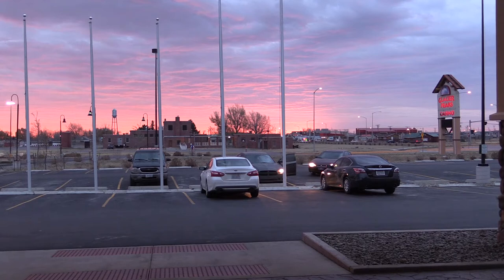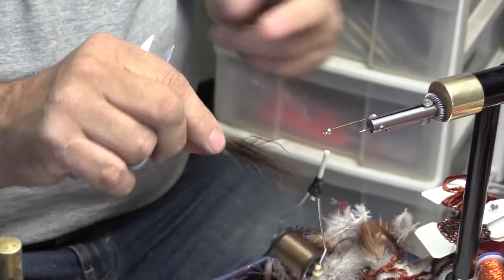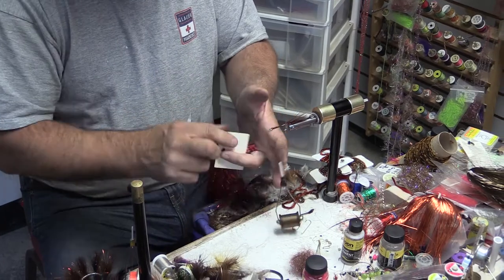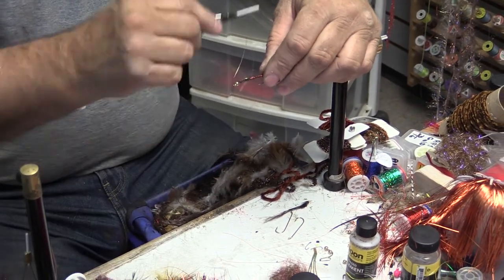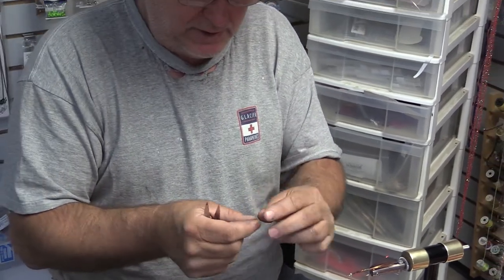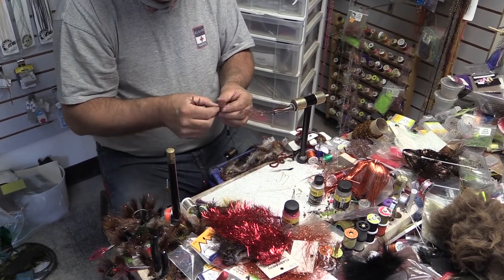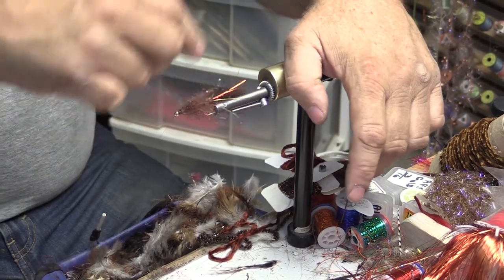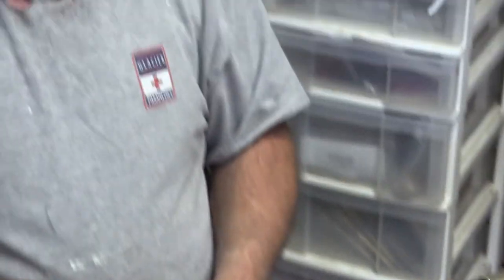Bob Erands Shows How to Make Fishing Flies at his Arends Fly Shop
On our 2017 trip driving across the U.S. we stopped at Arends Fly Shop in E. Glacier, MT to ask directions to Glacier National Park.  Not only did we get directions but we had a great visit with master fly maker Bob. Here he shows his skills in making fishing flies.